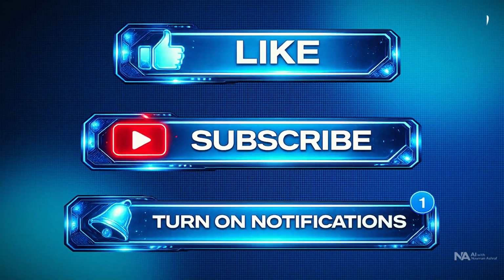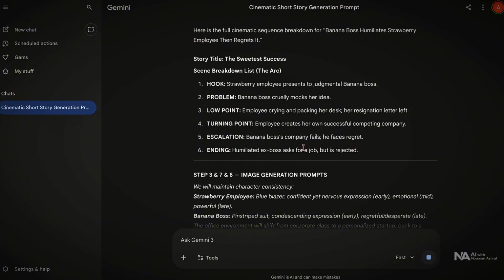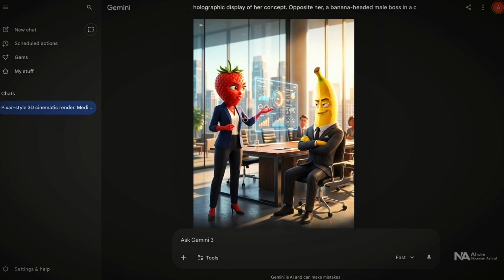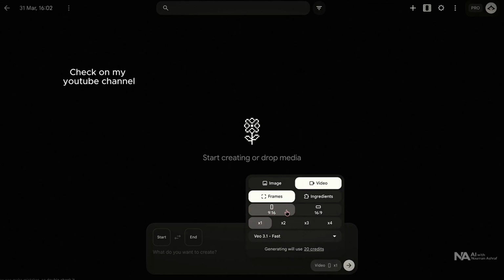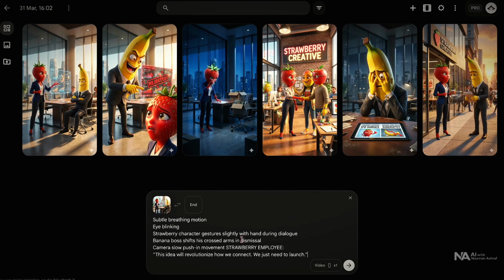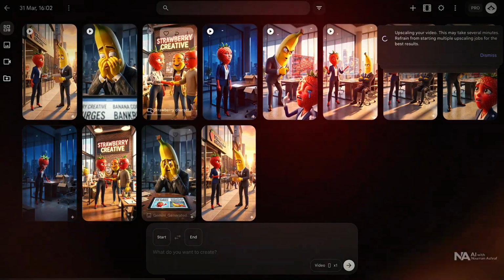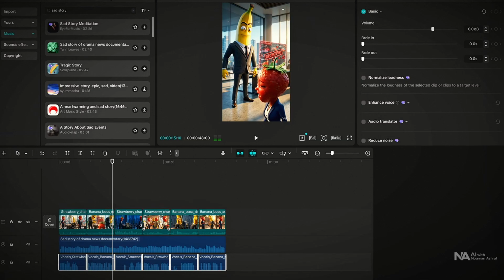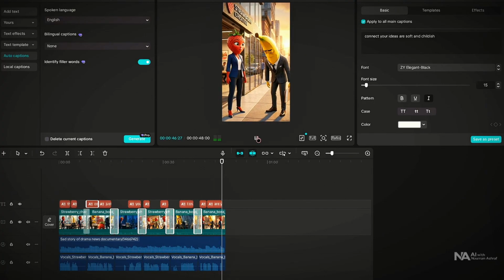This AI Animation Trend is BLOWING UP — Fruit-Head Characters Tutorial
Welcome to AI with Nouman Ashraf! In this video, we explore creative AI video generation and visual prompts.
Want to create viral 3D animated fruit-head talking videos with AI — without ever showing your face? In this video, I break down the simplest method I found to create this trending AI animation style using beginner-friendly tools anyone can use, even with zero editing experience.

This faceless YouTube niche is exploding right now — low competition, high watch time, and perfect for anyone trying to grow a channel with AI-generated characters, storytelling content, or YouTube Shorts.

🎯 What you'll learn in this video:

How to create 3D fruit-head AI character animations step by step
The exact beginner-friendly AI tools used in this workflow
How to turn this into a faceless, monetizable YouTube channel
Tips for using this style for Shorts and viral growth

If you're into AI automation, faceless YouTube channels, AI content creation, or viral video niches, this tutorial will help you get started fast.

⚙️ TOOLS USED IN THIS VIDEO:
- CapCut / ChatGPT / Midjourney / Luma AI / Veo / ElevenLabs